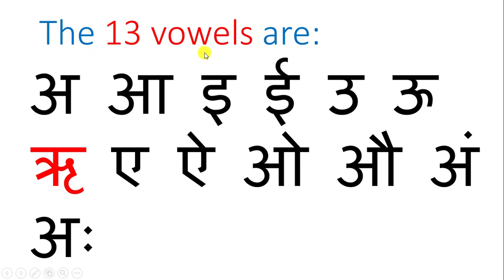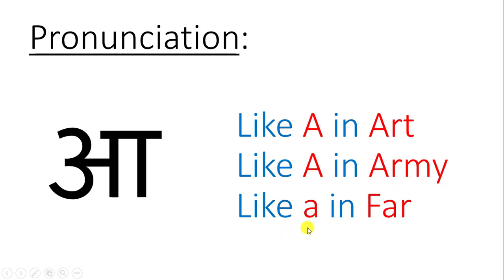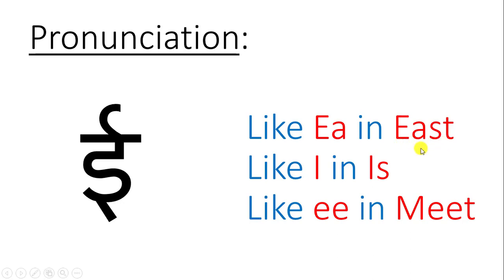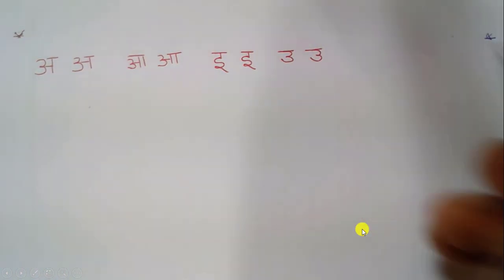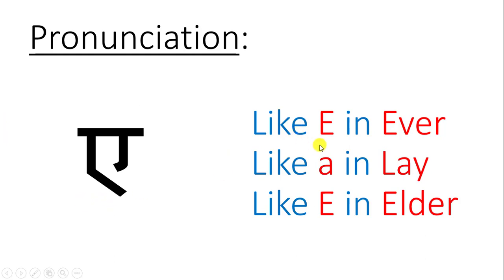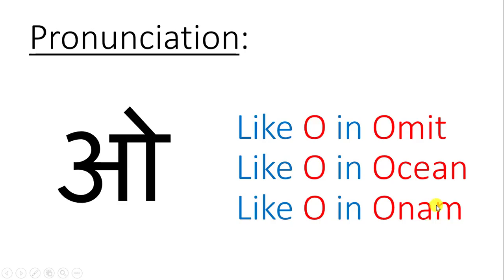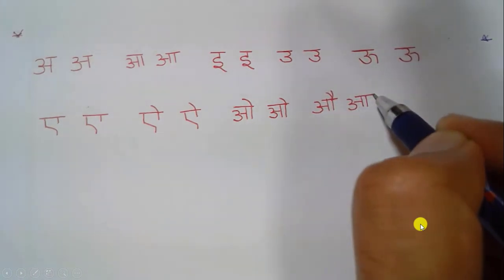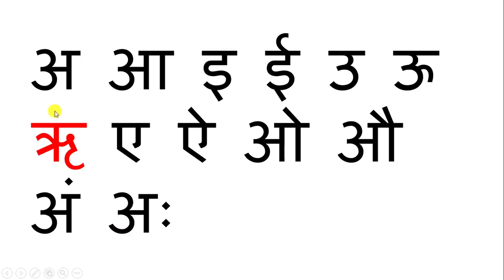Introduction to Hindi Alphabets - Lesson 2 - Vowels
Hello everyone,

Vowels are those letters which can be pronounced with an open vocal track or without touching the tongue anywhere inside the mouth. There are thirteen such letters in Hindi.

Some sources omit the vowel ऋ (ri) as it is rarely used.

We created this channel to help those individuals who want to learn Hindi through English. We teach Hindi alphabets and their pronunciation along with spoken Hindi for foreigners.
Rest of the videos like Hindi vocabulary, Hindi synonyms and antonyms are for people who want to improve their Hindi knowledge.
We have taken utmost care while making the videos to avoid any mistakes either in spelling or meaning. But we are humans too, so if it all you find a error in any of the videos, then kindly comment it down so that it will help others to learn the correct ones.